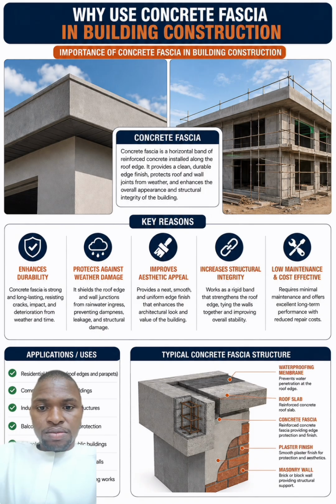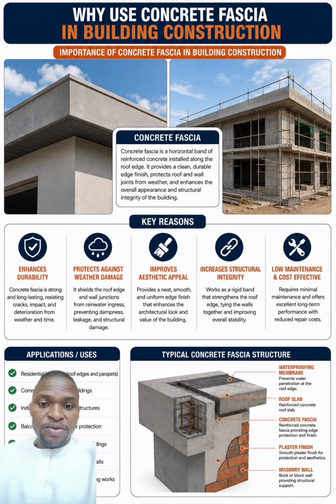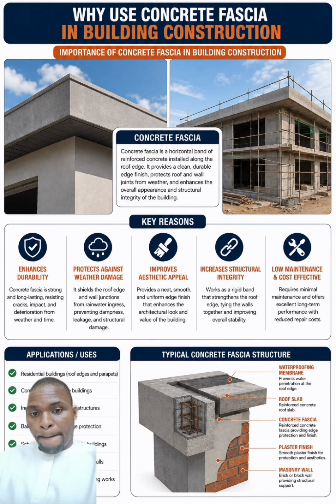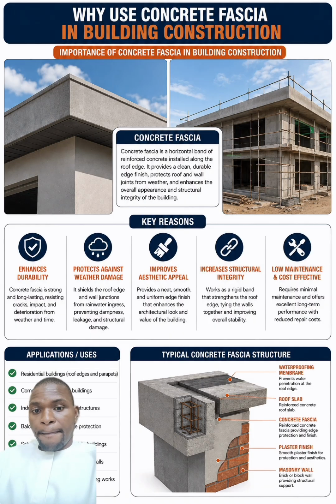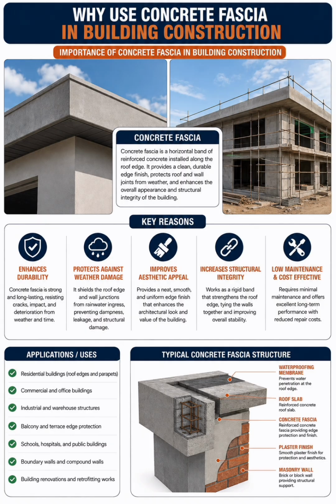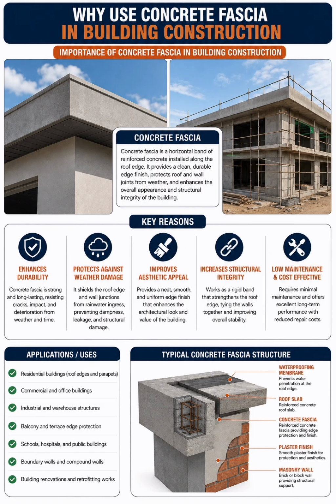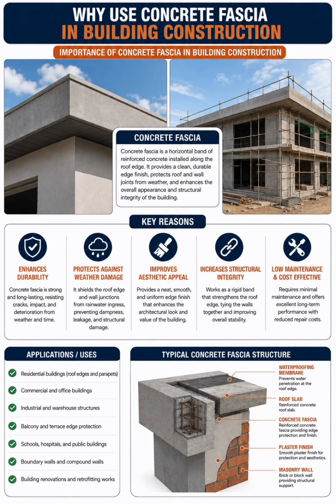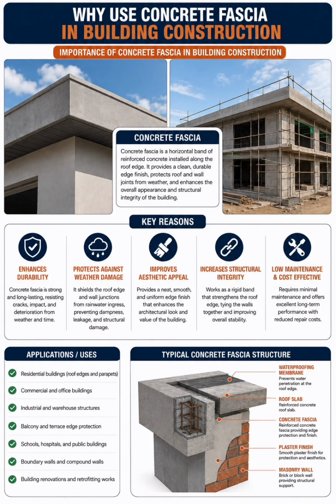Why use concrete fascia in building construction